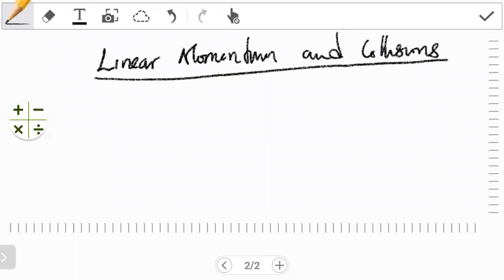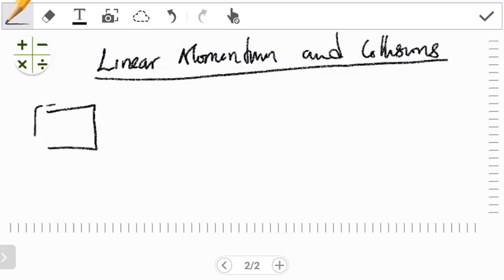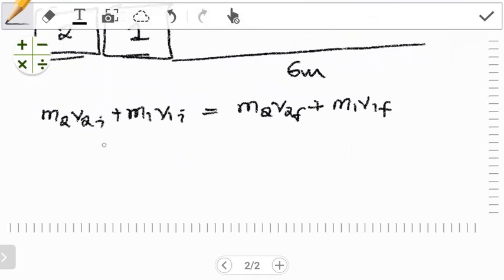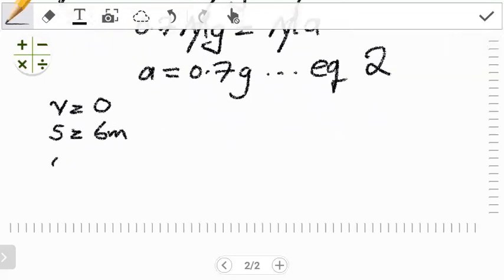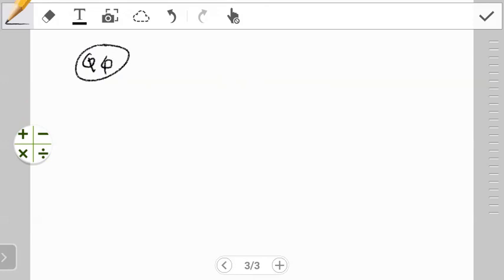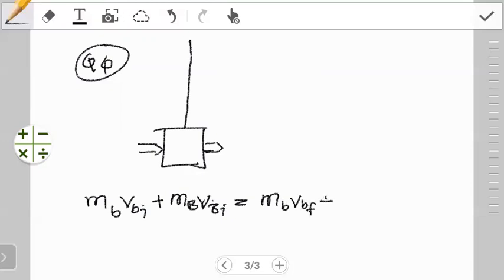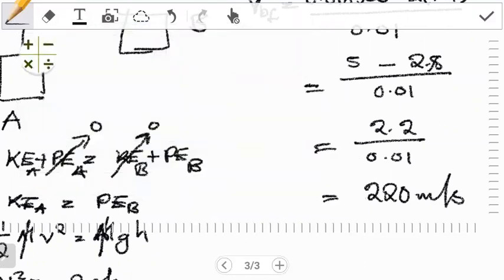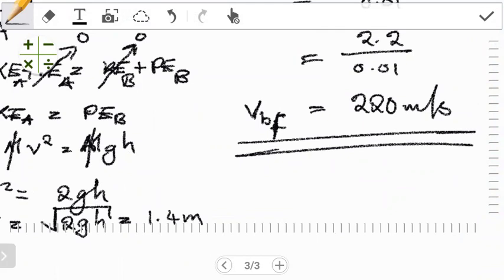Conservation of momentum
In this video, I demonstrate how to work out questions 3 and 4 on linear momentum for phy1015 Tutorial sheet 5, 2021.